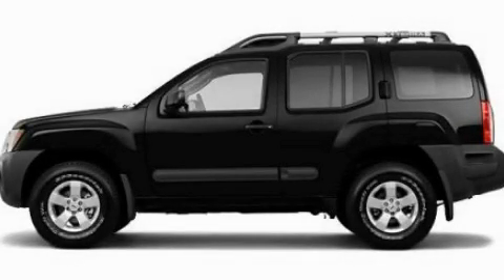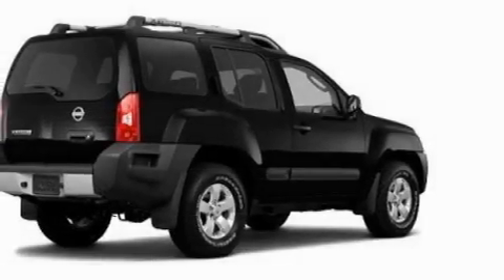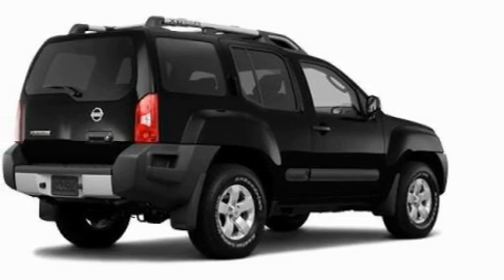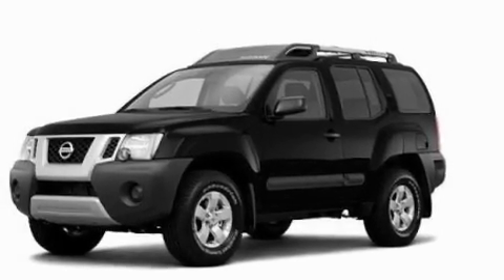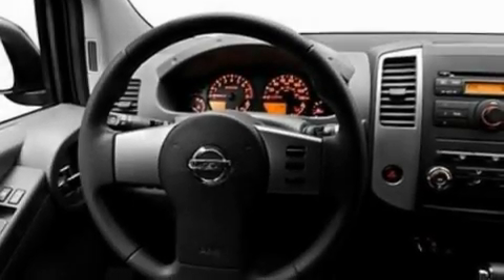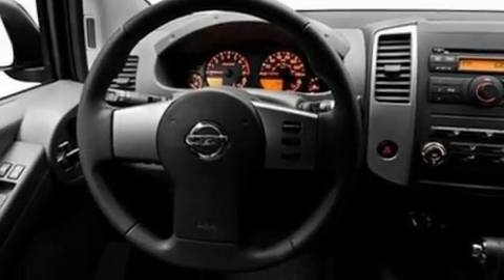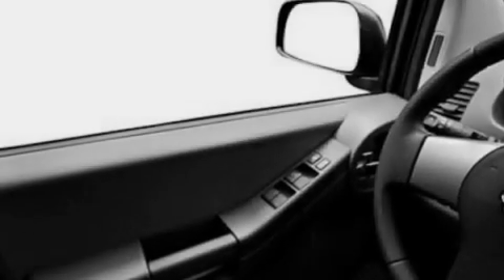2011 Nissan Xterra MI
Year : 2011

 Make : Nissan

 Model : Xterra

 Engine : 4.0L V6

 Trans . : Automatic

 Exterior : Black

 Lafontaine Nissan

 2530 E. Highland Rd